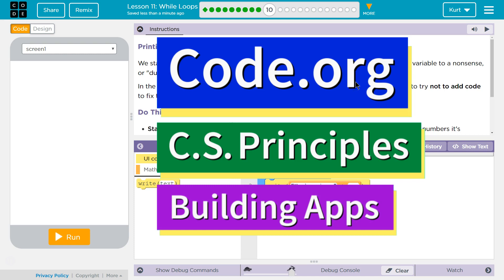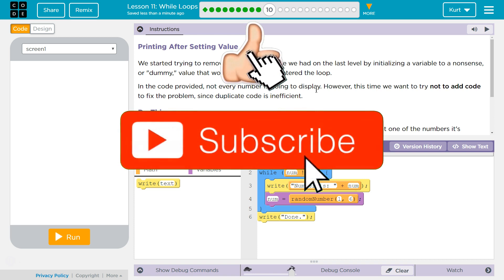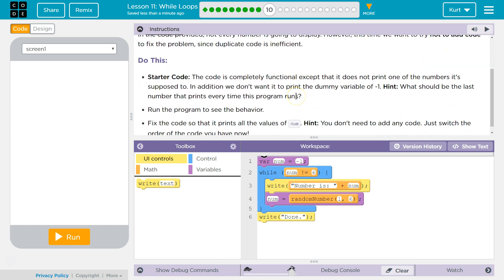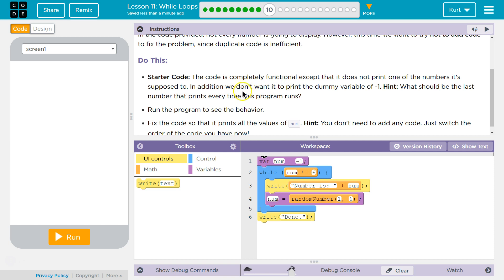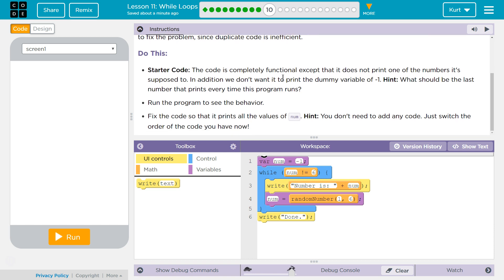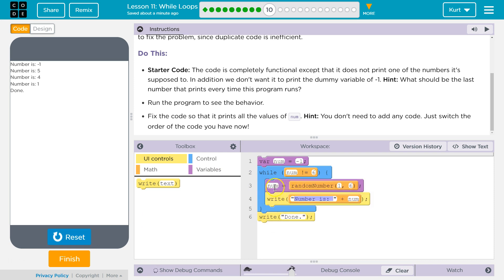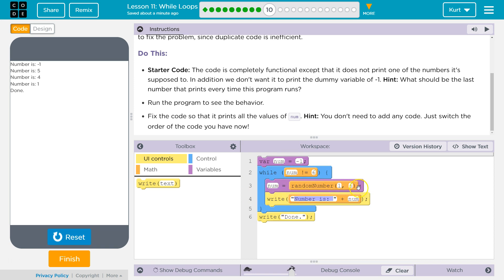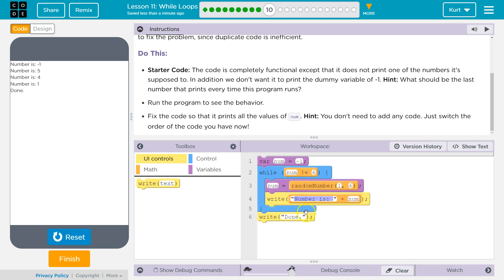While Loops Lesson 11.10 Tutorial with Answers Code.org CS Principles